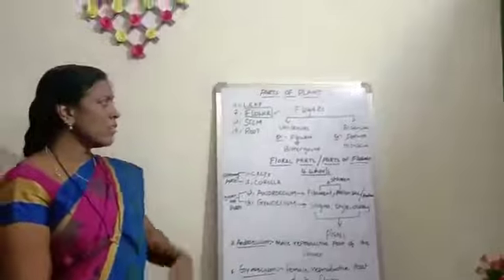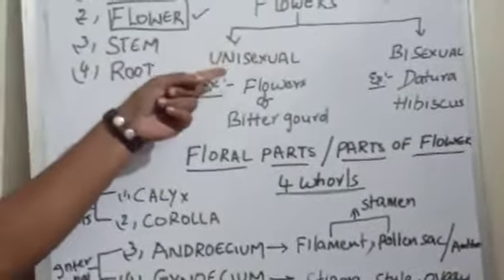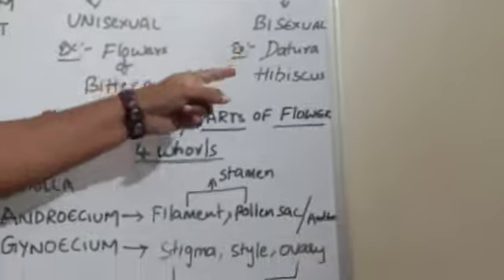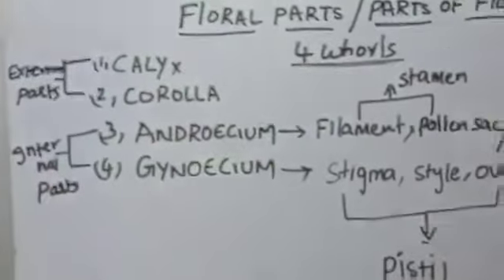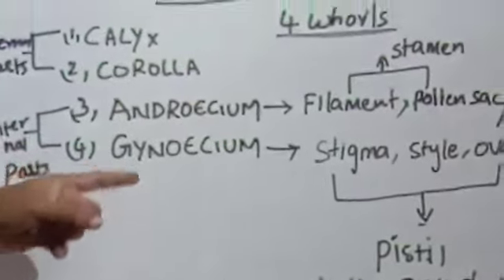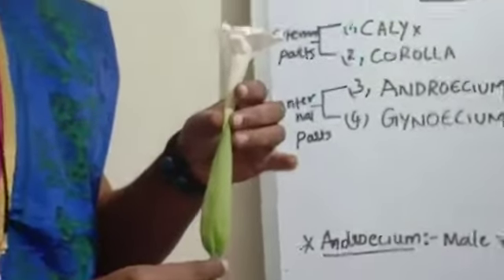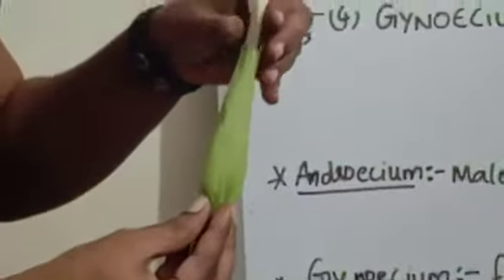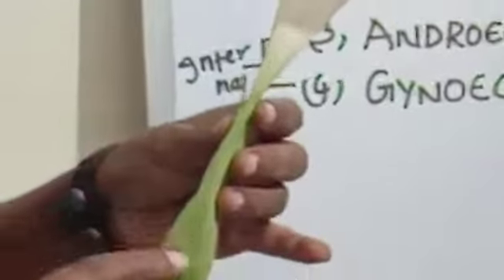PARTS OF FLOWER.(7th CLASS)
Video from Sowmyaramesh